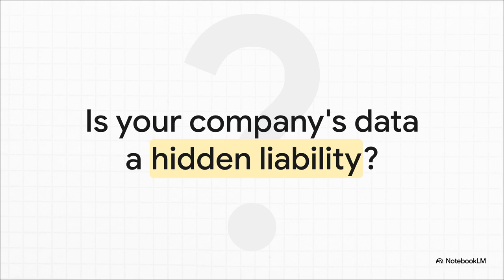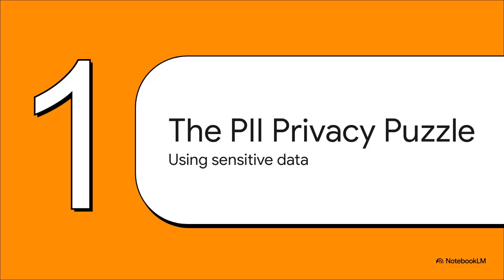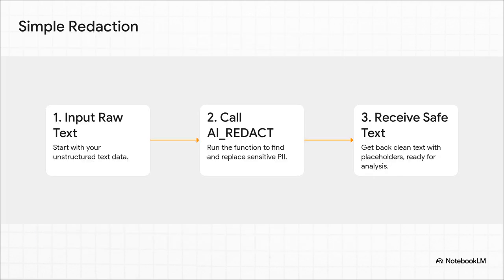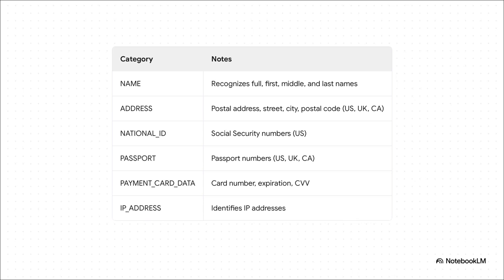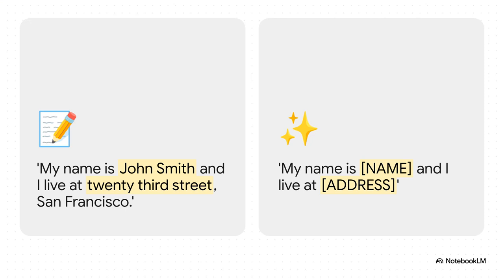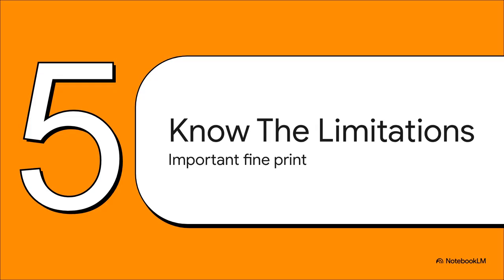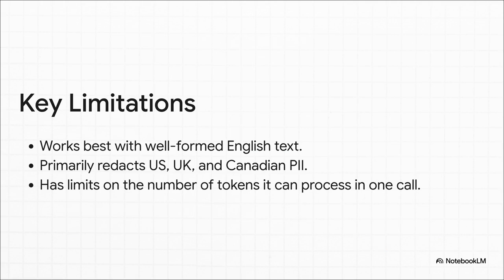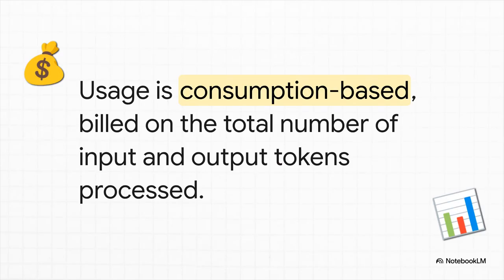EP12 Redact personally identifiable information PII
In this video, we’ll dive deep into Redact personally identifiable information PII